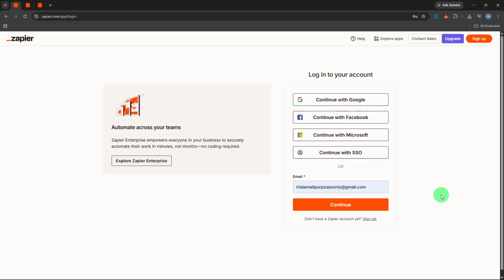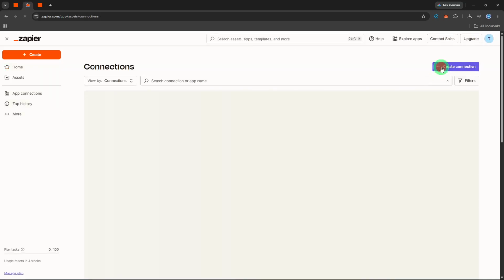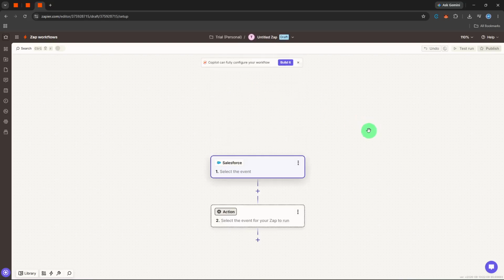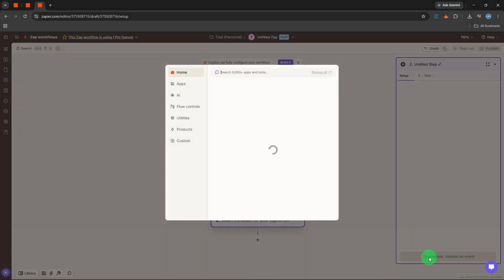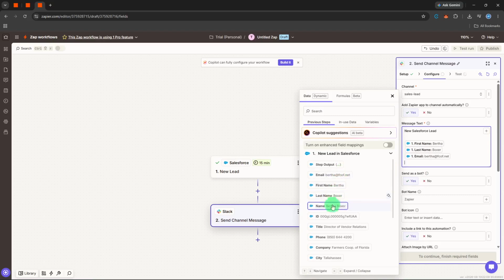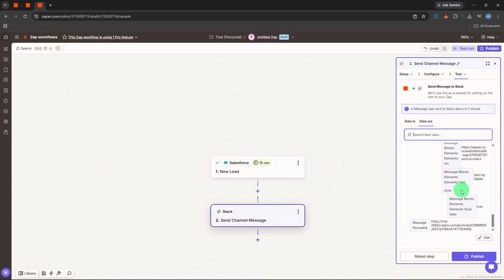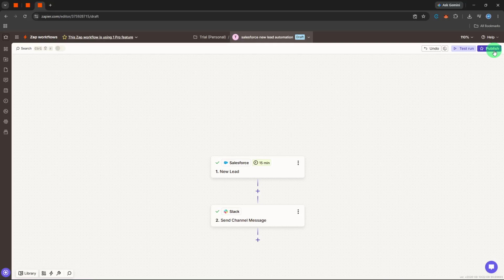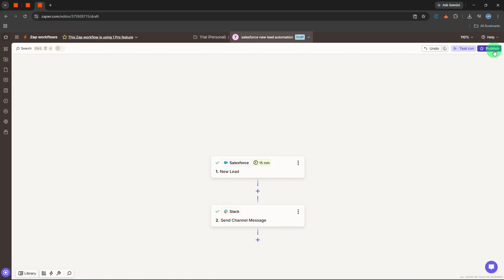Use Zapier With Salesforce [Expert-Backed]